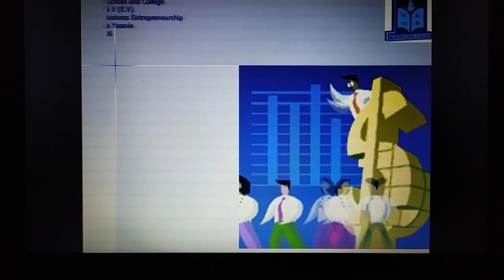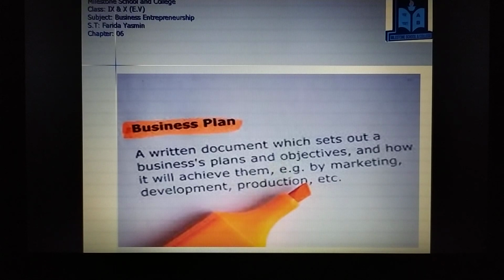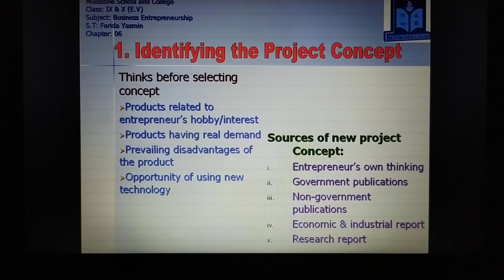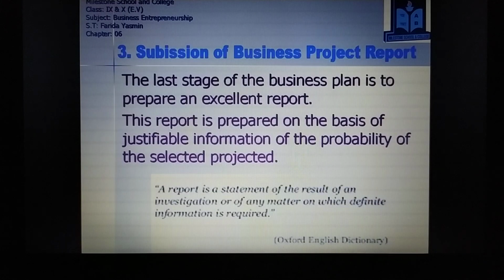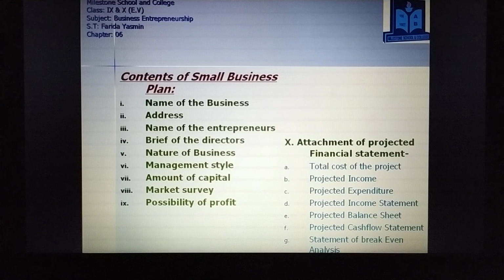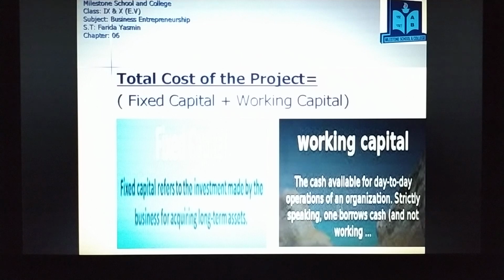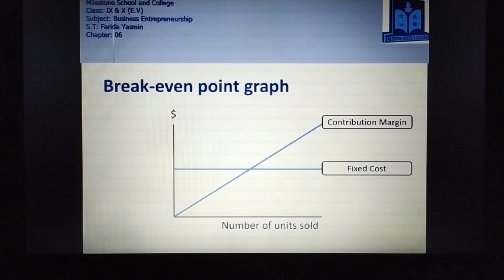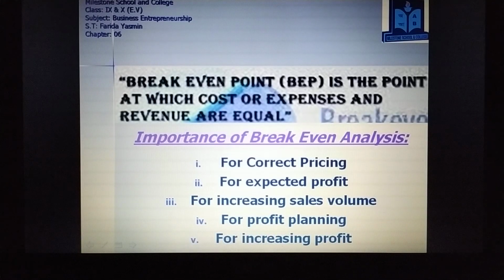Class: IX - X (E.V) B. Ent Chapter-6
Milestone School and College
Mohammadpur Branch
Class: IX - X
Medium : EM
Subject: business entrepreneurship
Chapter : 6
Topic: Business Plan
Teacher’s name: Farida yasmin